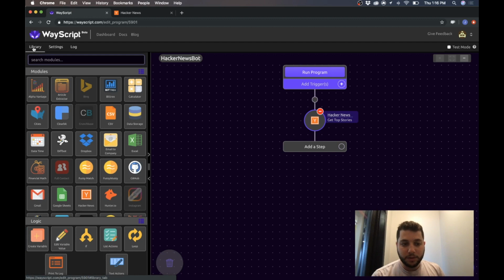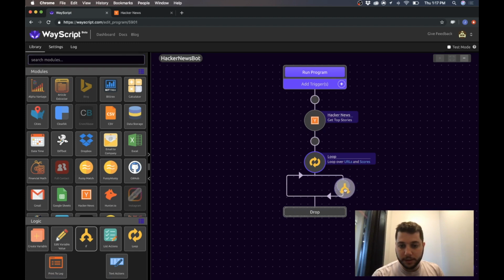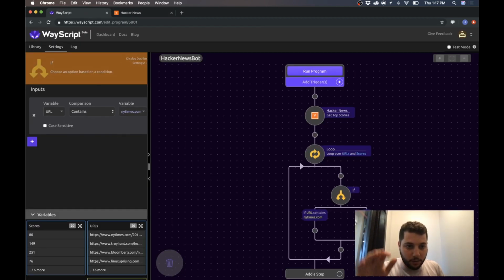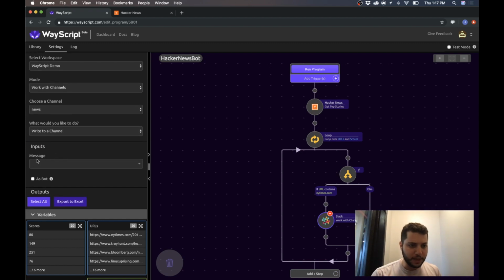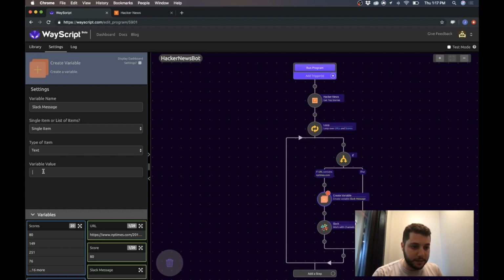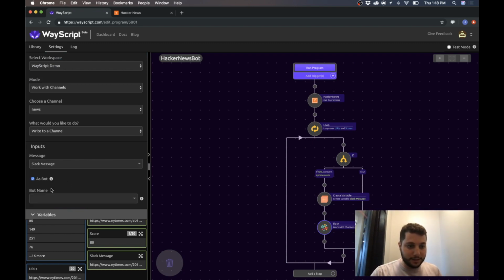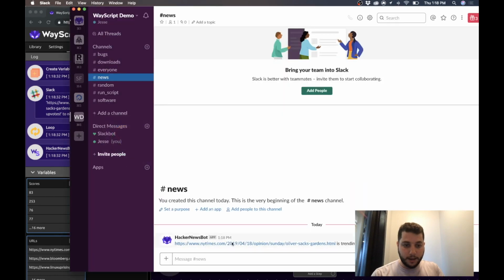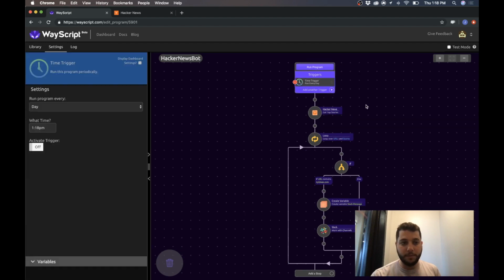Building a Hacker News Slack Bot in 3 minutes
In this video, we use WayScript to build a Slack Bot that automatically notifies your team if you are trending on Hacker News.